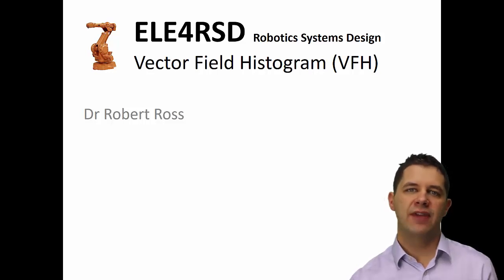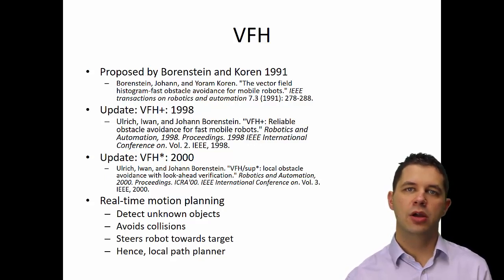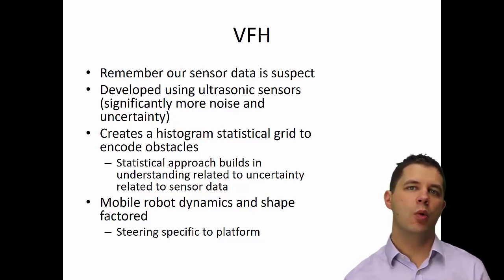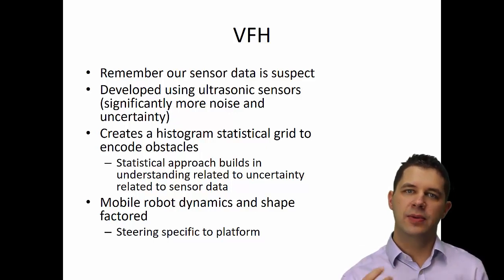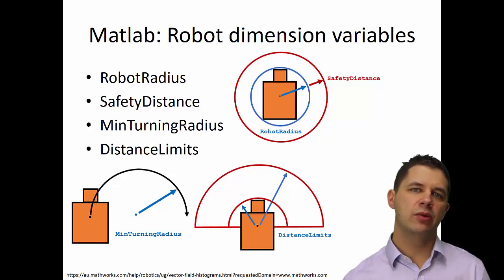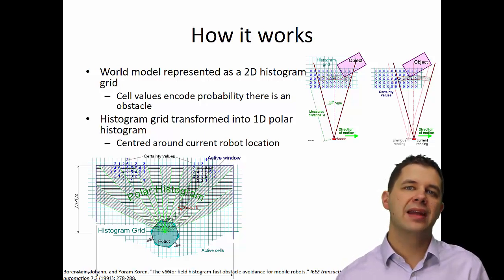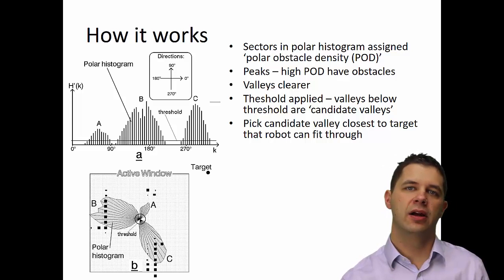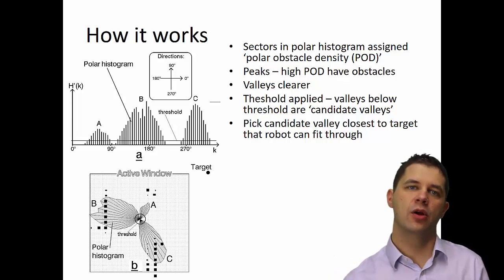ELE4RSD Week10e VFH